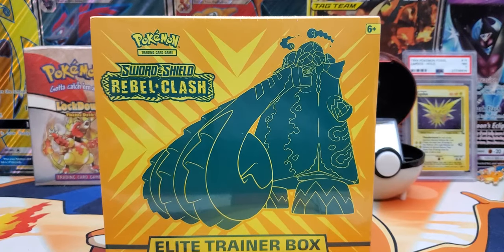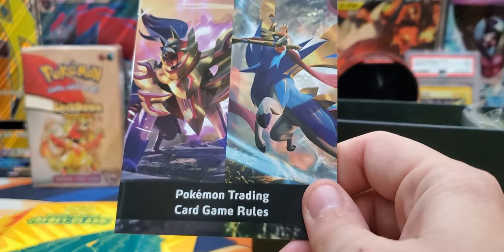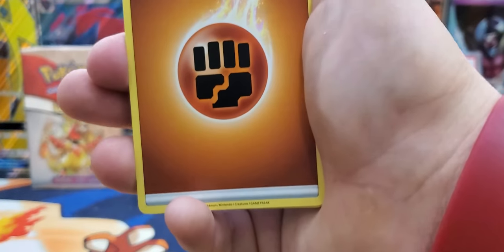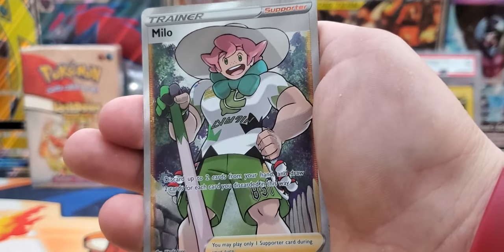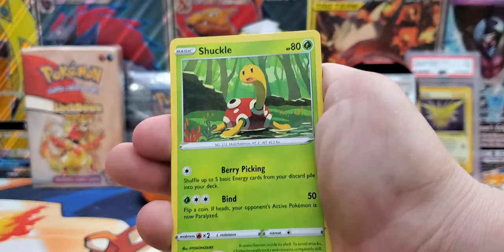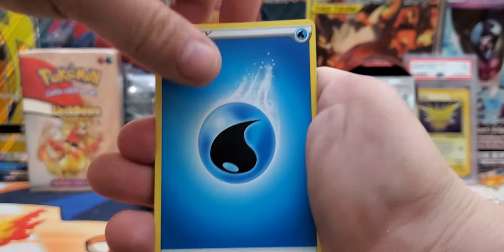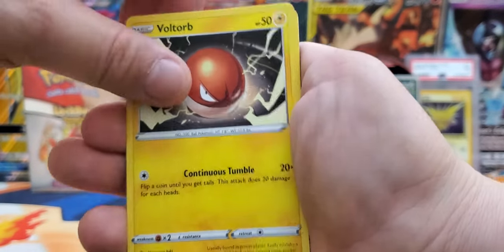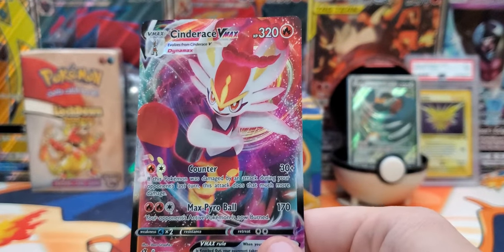FULL ART PULL!!!! Sword & Shield Rebel Clash Elite Trainer Box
Opening up a Rebel Clash Elite Trainer Box. This is my first opening in 2020.